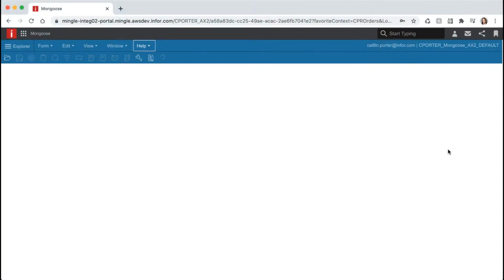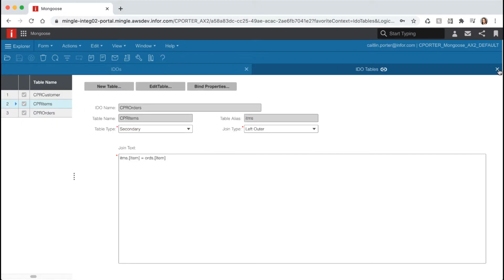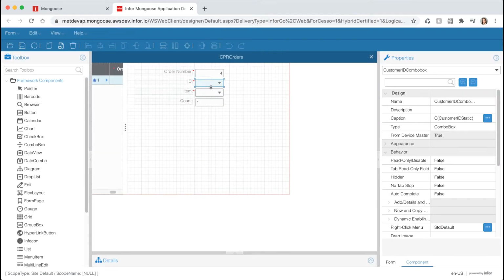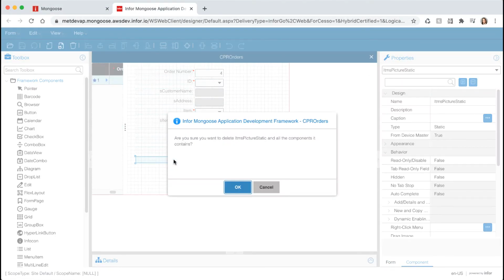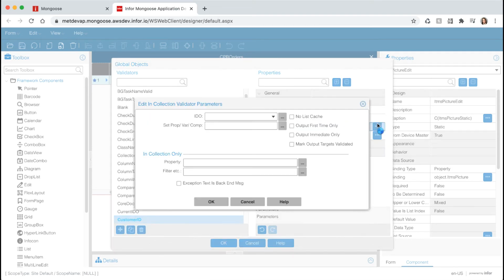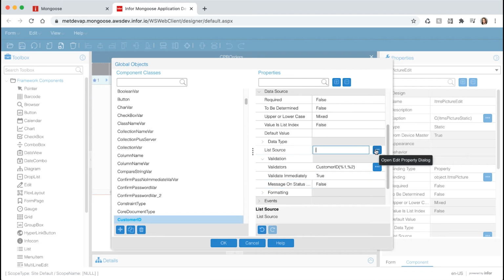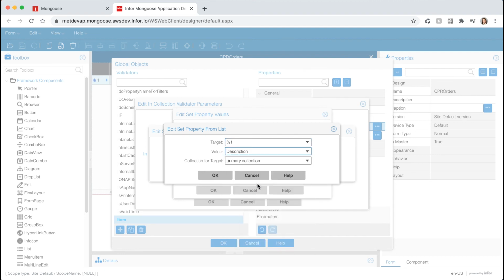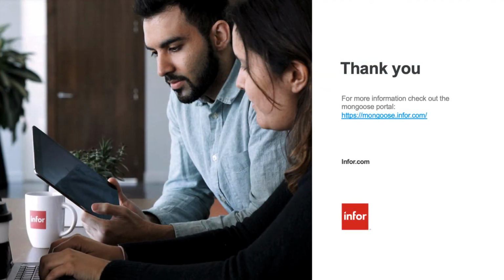Infor Mongoose - Hello World pt. 5 of 8